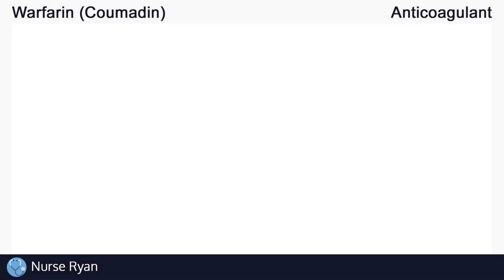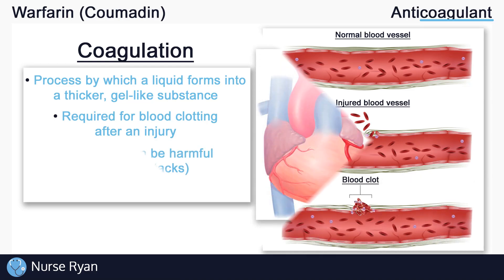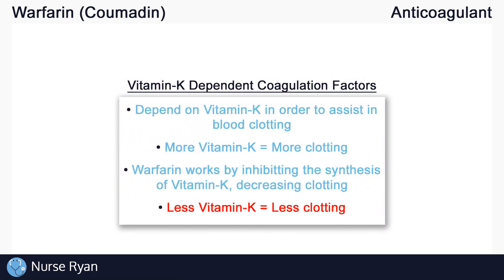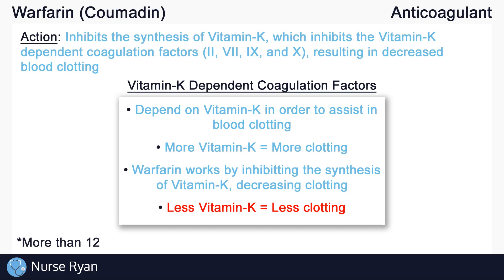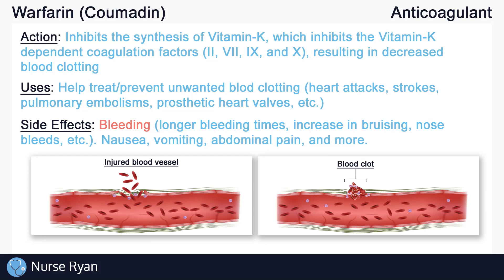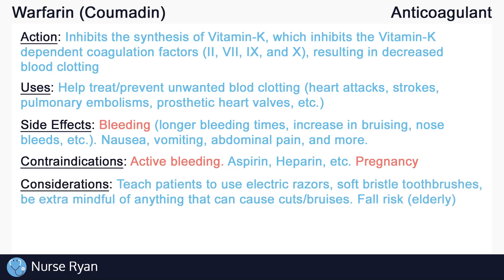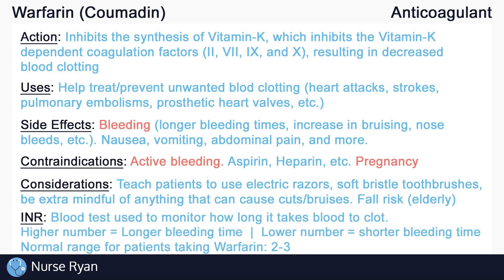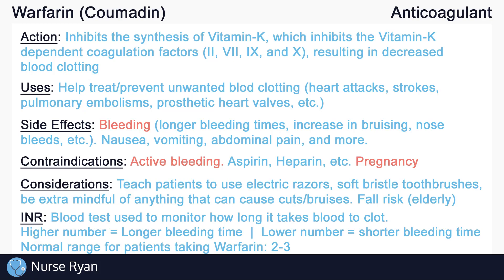Warfarin (Coumadin) Nursing Drug Card (Simplified) - Pharmacology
NCLEX Review: Warfarin (Coumadin) - Mechanism of Action, Uses, Side effects, Contraindications, Nursing considerations

Action: 0:17
Uses: 2:14
Side effects: 2:35
Contraindications: 3:04
Nursing considerations: 3:32
INR: 4:19

Intro: adMJ707
Outro: adMJ707